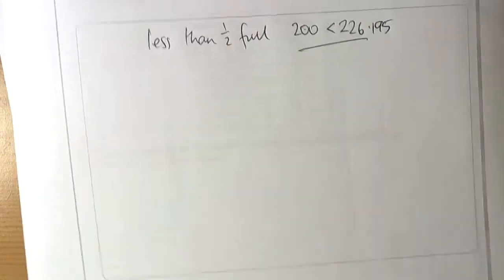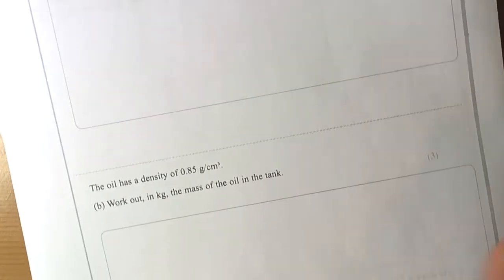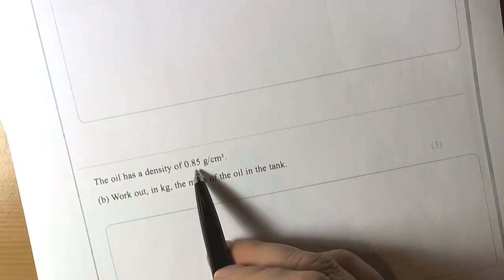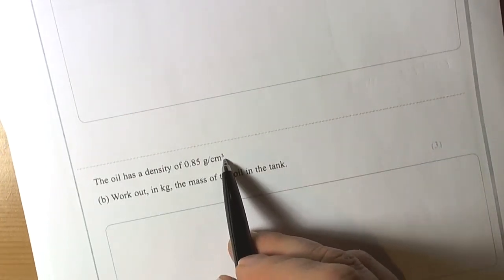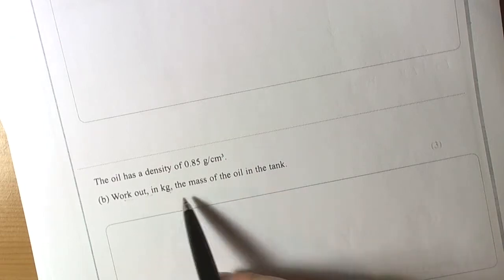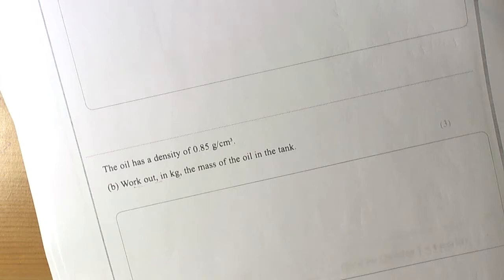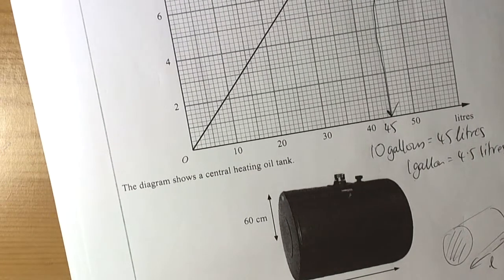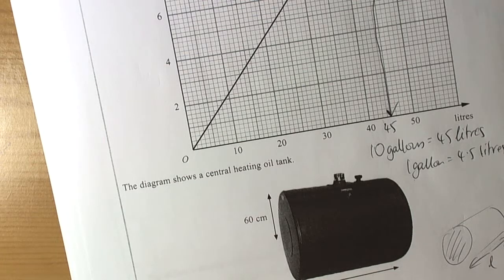Sample Higher Tier Calc Q6 Converting between Different Units and Density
An example of a complex question involving the conversion between gallons, litres and centimetres cubed.  Also how to answer a question involving the density of a liquid.